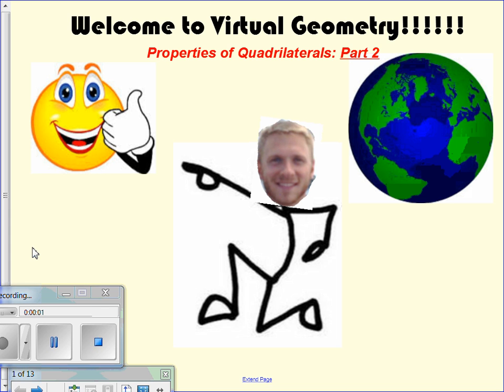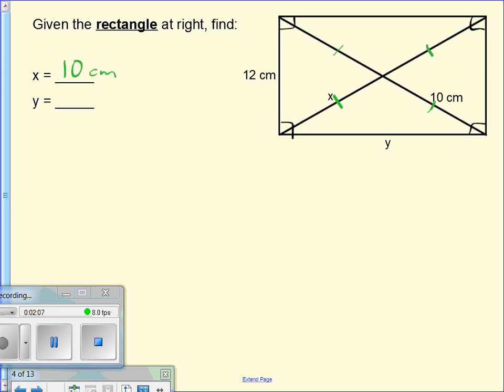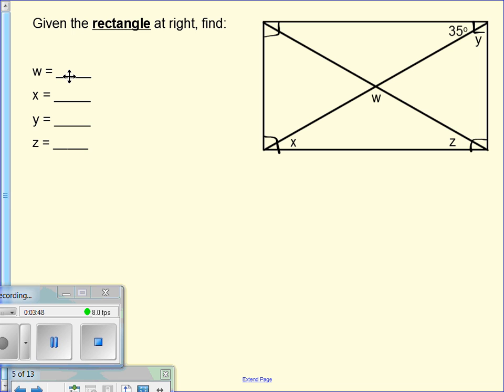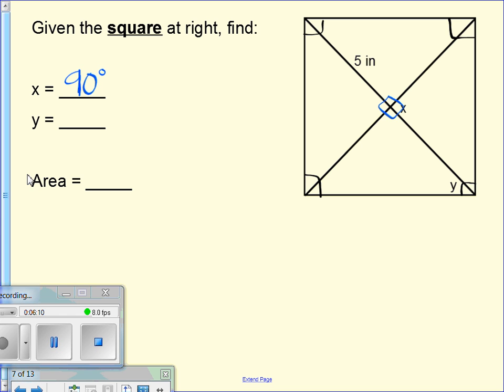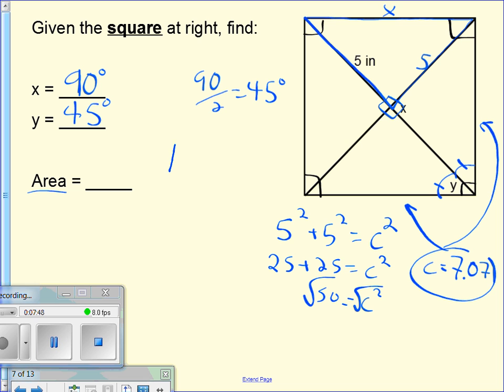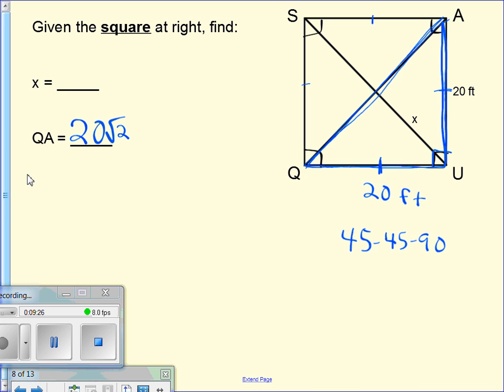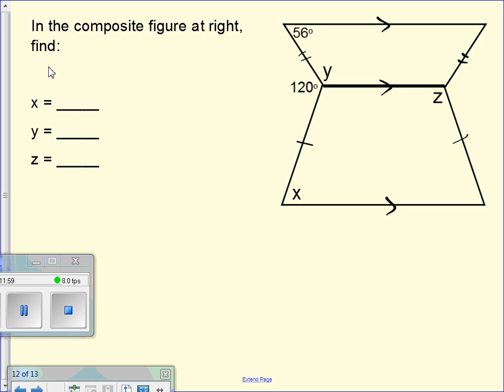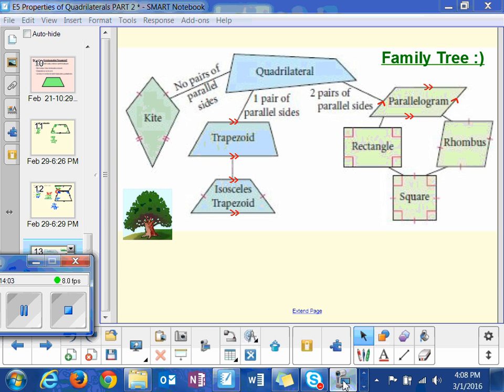Properties of Quadrilaterals PART 2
Properties of Quadrilaterals Part 2: Rectangle, Isosceles Trapezoid, and Square.

Learn the properties and how to apply them to solve for missing side lengths!